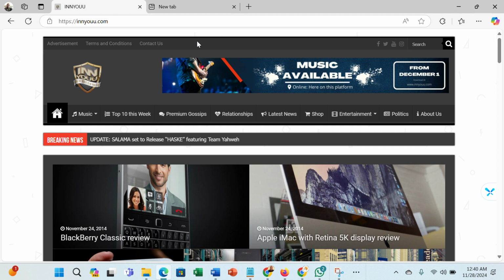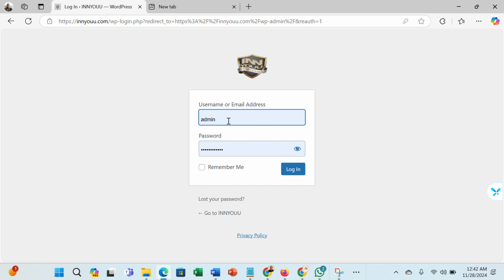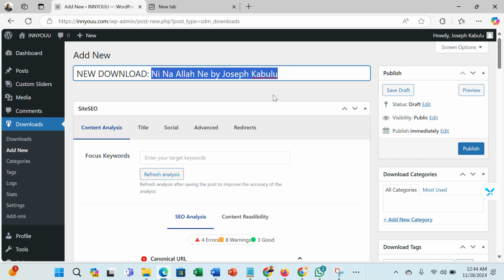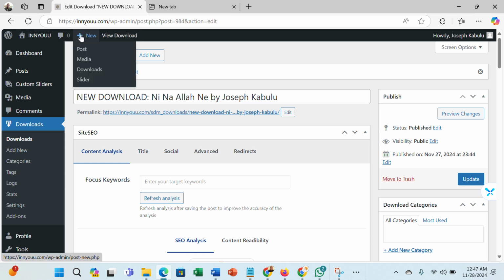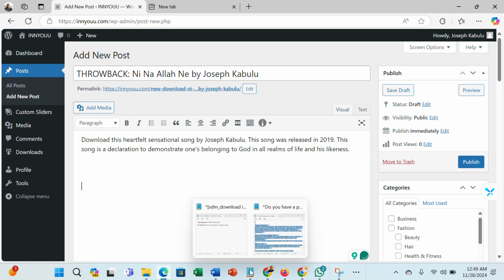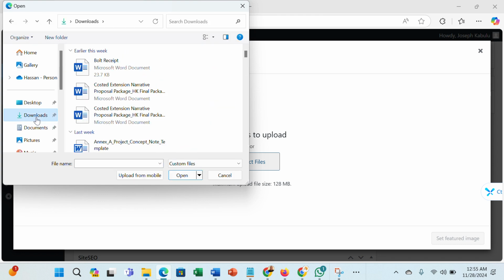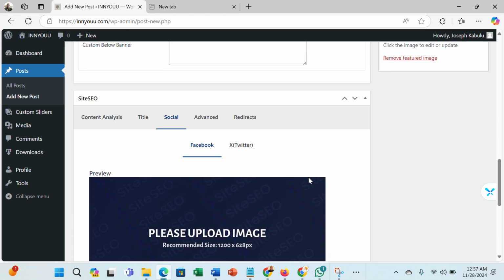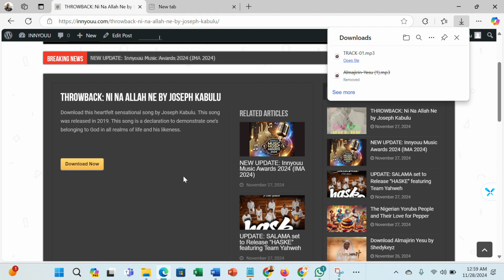Tutorial 101 for Music Authors innyouu com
This video is the first Tutorial for innyouu.com Music Authors. It contains information on how to successfully upload a song, work on the Search Engine Optimization (SEO) of the song, and publish the song!

Tutorial 101 will guide you all the way!

Become an Author today and make extra income for yourself.